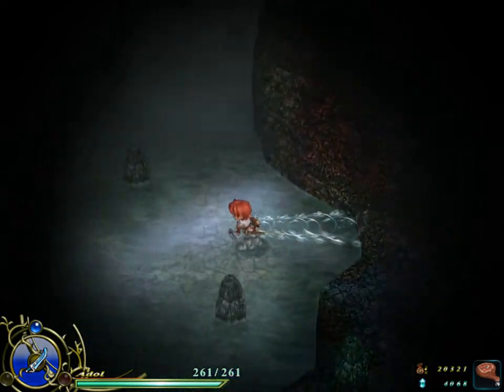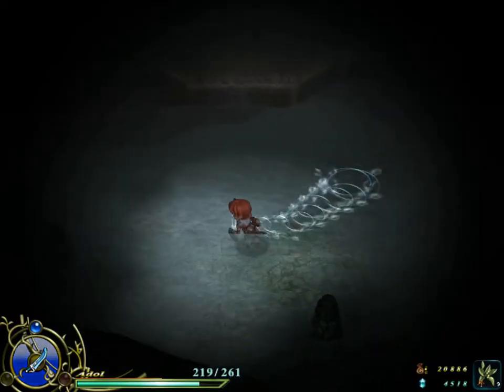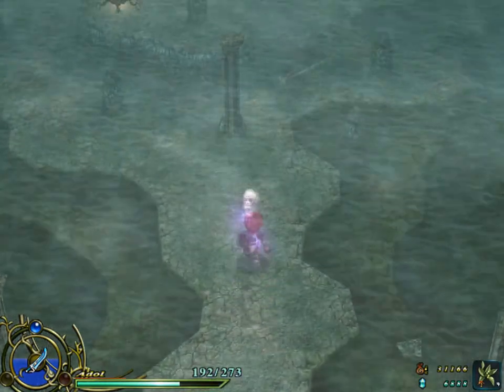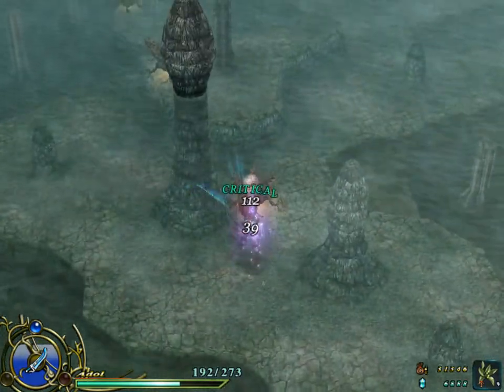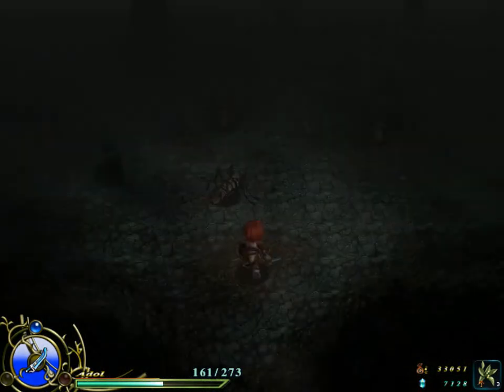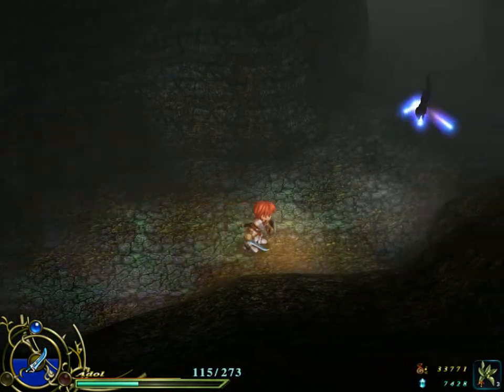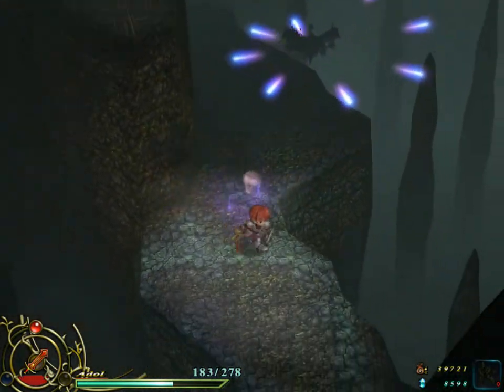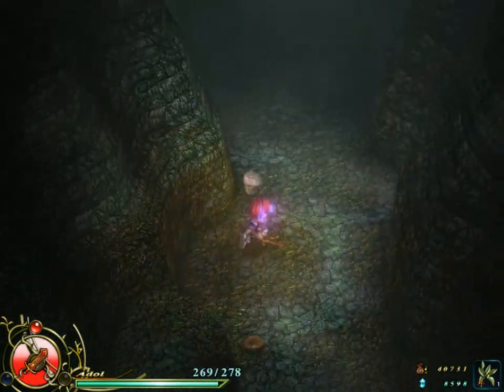Ys 6 Part 8: Only barely worth it.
Caaaaaaave